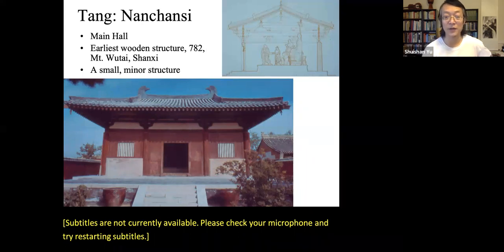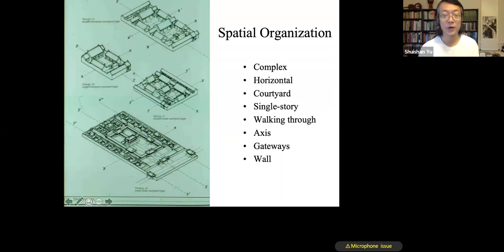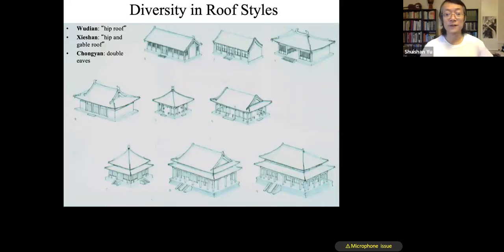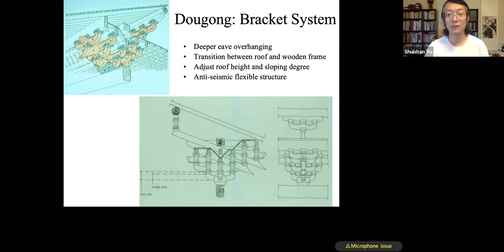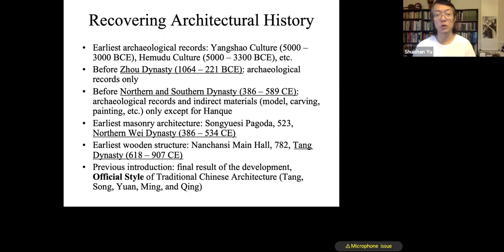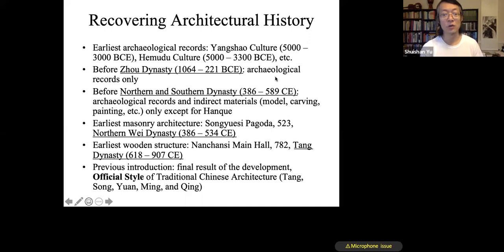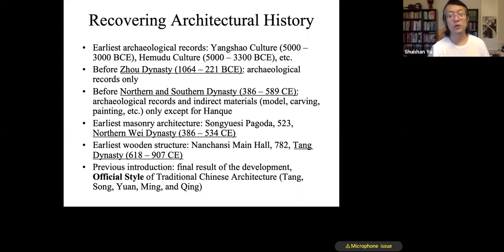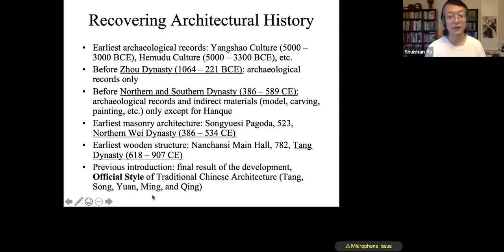1-2 Introduction: Problems in History of Chinese Architecture 中國建築史 Chinese Architectural History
Second part of the lecture “Introduction: The Problems in the History of Chinese Architecture” 中國建築史的方向與問題 in 于水山中國建築史 History of Chinese Architecture by Prof. Shuishan Yu.